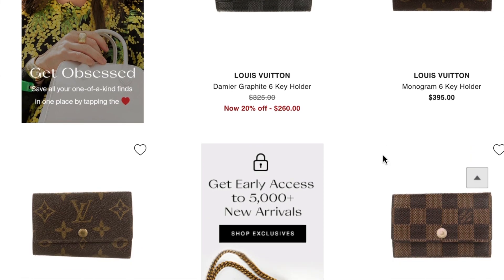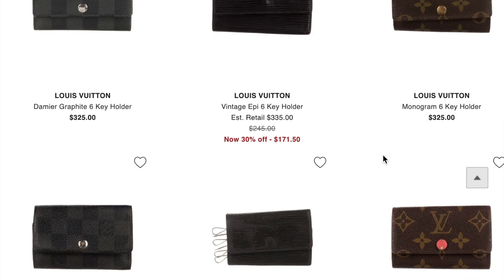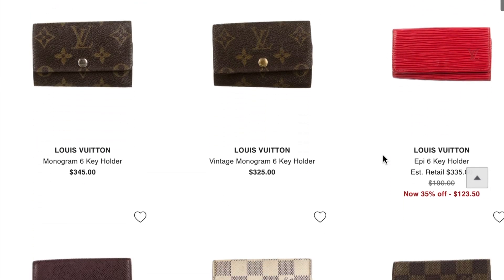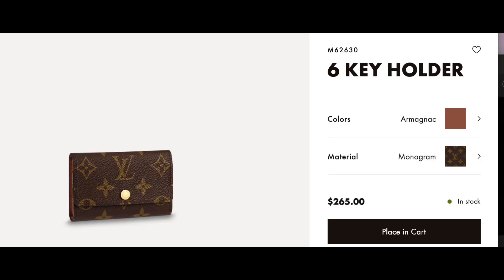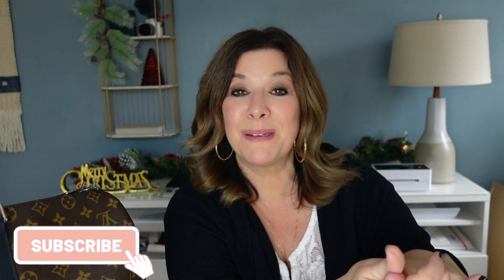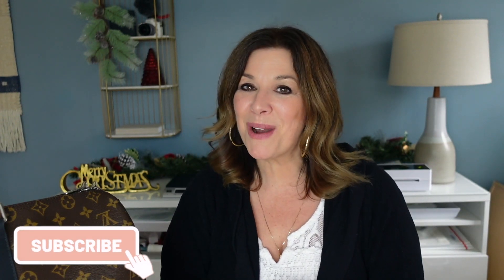Louis Vuitton for LESS! LV Agendas, Keepall 45 & Six Key Holder Purchasing Preloved TRR, Poshmark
Today I'm sharing my experience purchasing four preowned Louis Vuitton items from four different online consignment sites. I purchased the Louis Vuitton MM agenda on Mercari, the Keepall 45 on Thredup,  the 6 ring key holder on The Real Real & the PM agenda on Poshmark! I hope you enjoy it!!

I have been busy planning content for my annual series and I'm so happy that today is the day to kick it all off!!⁠ I will be bringing you a "Haul-a-Day" during the month of December!! This year I'm going for TEN consecutive days of hauls for you!!⁠
I'm so excited for the lineup!!⁠
This year's hauls will include:⁠
⁠* Thrift with me videos⁠
* Fun collaborations⁠
* Thrift Challenges⁠
* A home tour (If my house is clean, lol)⁠
* A Louis Vuitton second hand haul⁠
* Some new planner content & supplies⁠
* A huge buyout. and MORE!⁠
I hope you'll tune in for some holiday cheer!!⁠
Your ongoing support means so much to me!⁠

How to Score Pre-Loved Louis Vuitton for LESS!  LV Agendas, Keepall 45 &  Six Key Holder